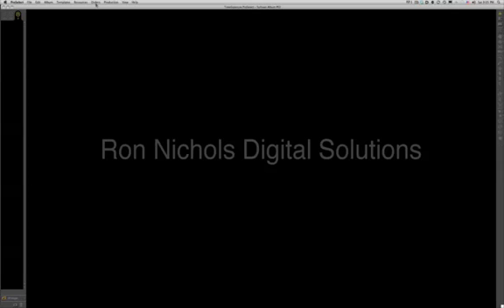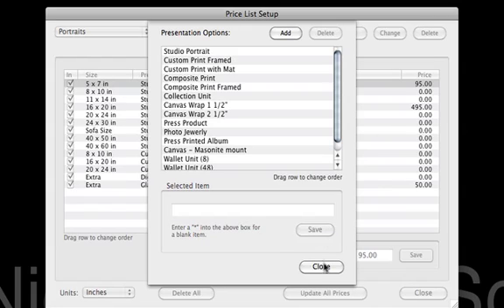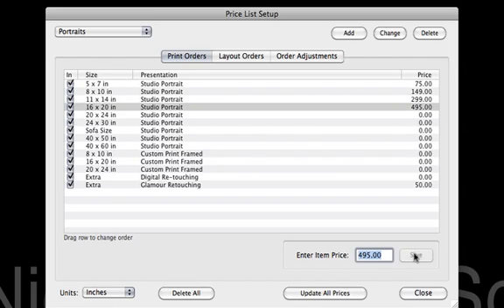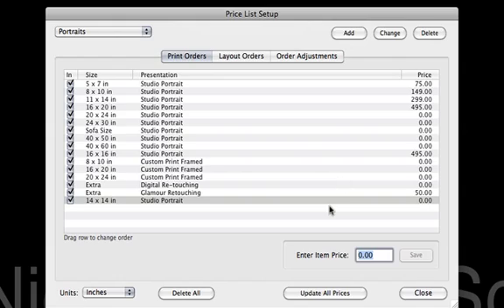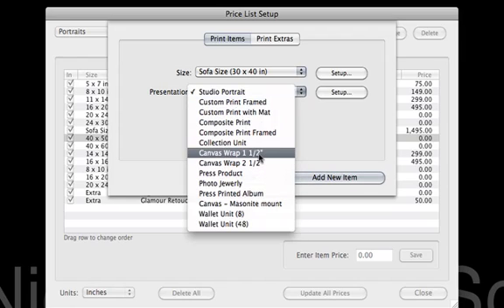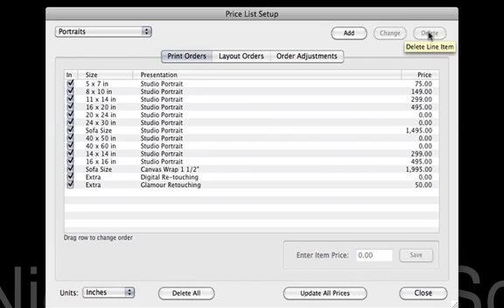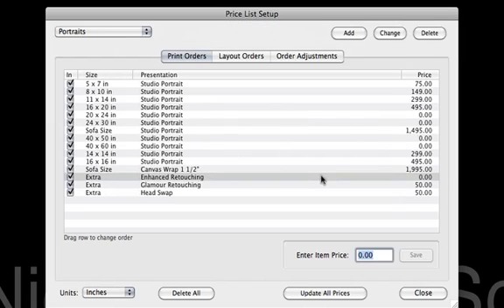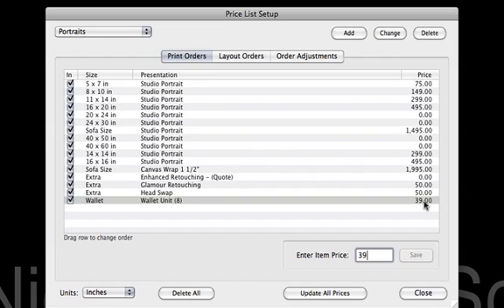Setting up Price Lists in ProSelect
Key point for setting up your price list in ProSelect